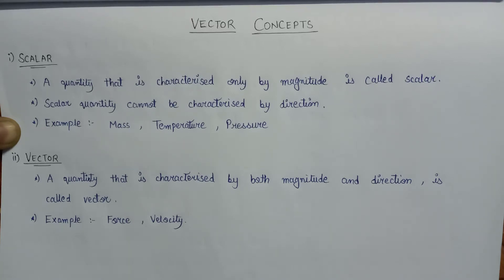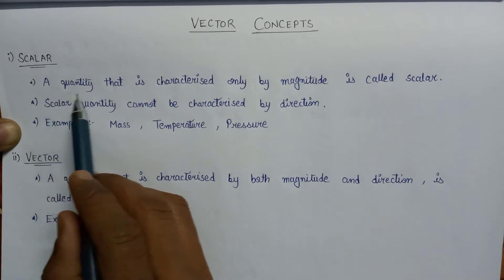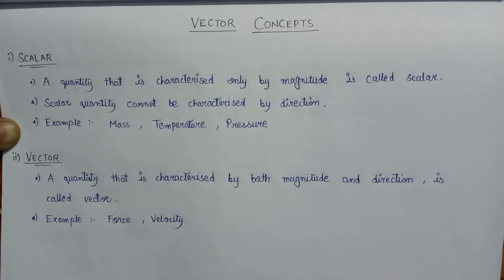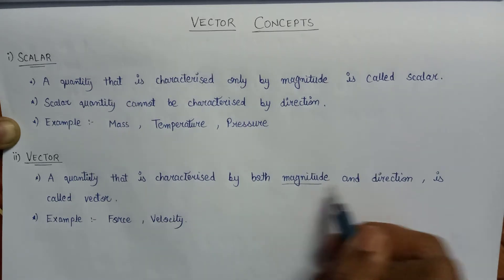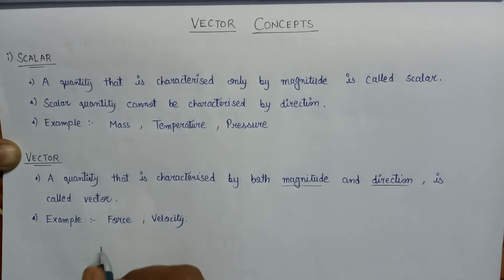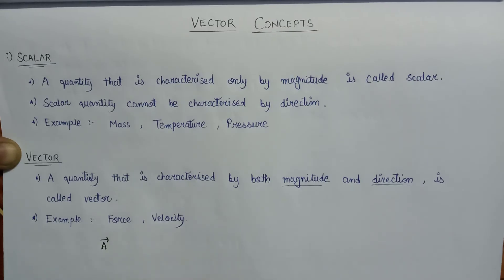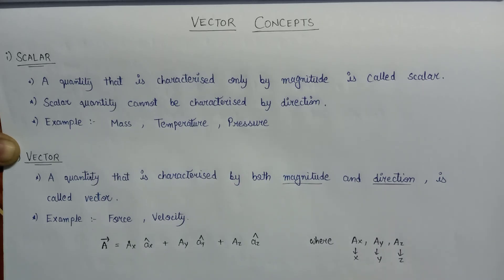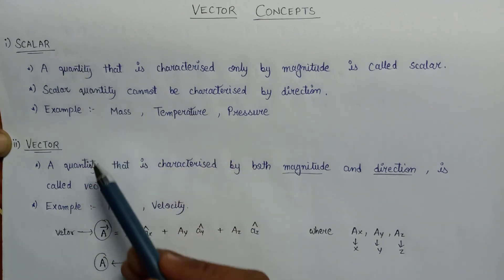Scalar & Vector Quantity | Basics of Vector